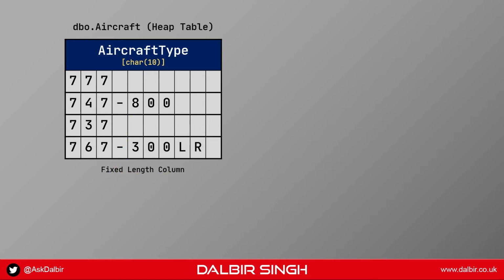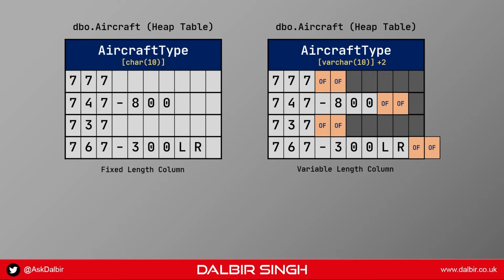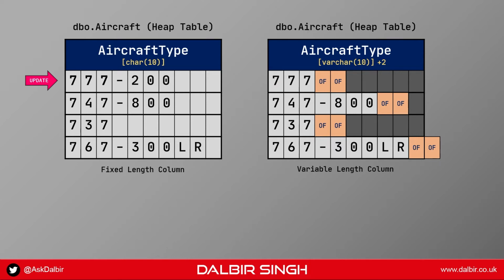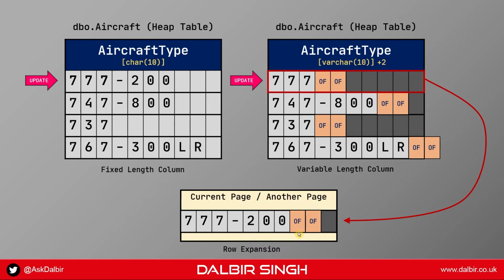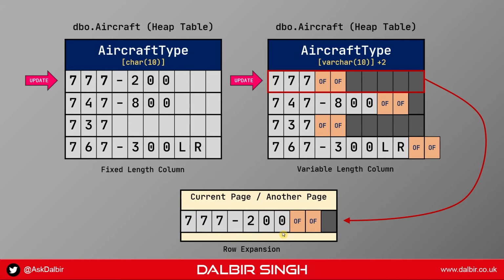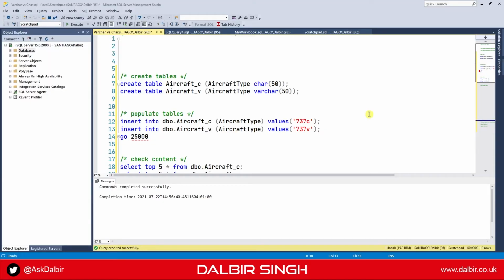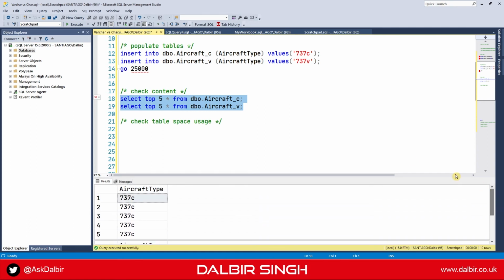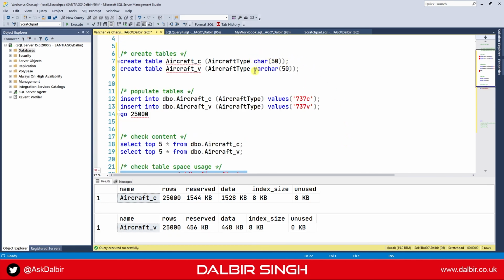Char vs Varchar - SQL Server Data Types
In this video, we take a look at the differences between CHAR and VARCHAR data types and how they work in SQL Server.

0:00 - Intro
0:25 - Storage Differences
2:29 - What happens during an UPDATE? (DML)
4:35 - How do I decide between CHAR and VARCHAR?
5:25 - Practical Demo in SSMS
8:00 - Further Information